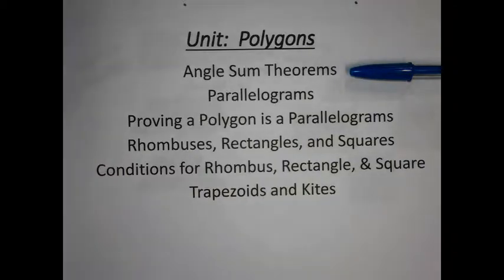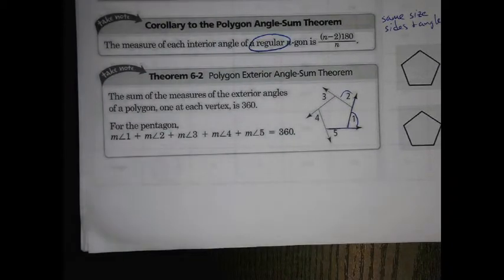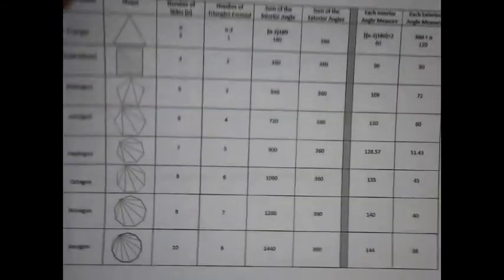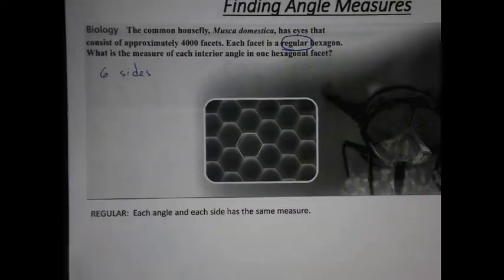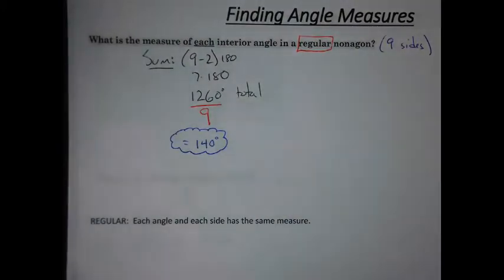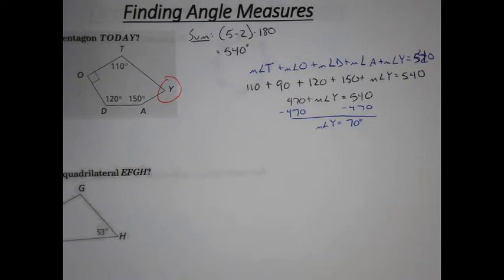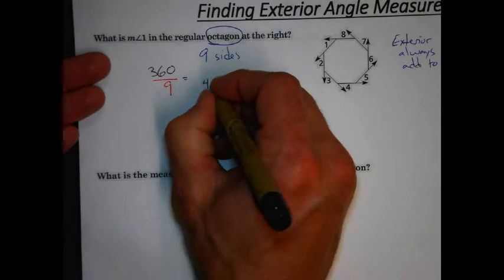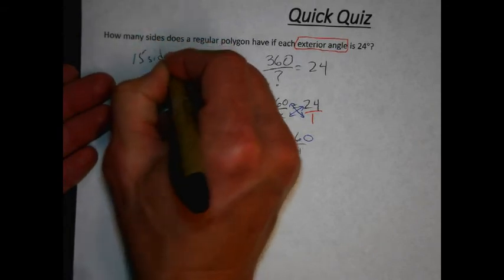Angle Sum Theorems (6-1)